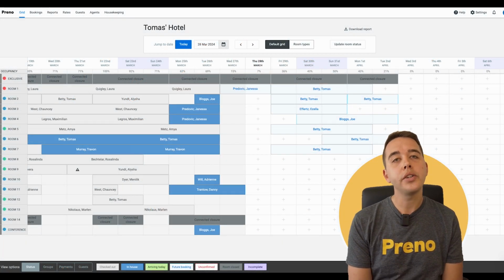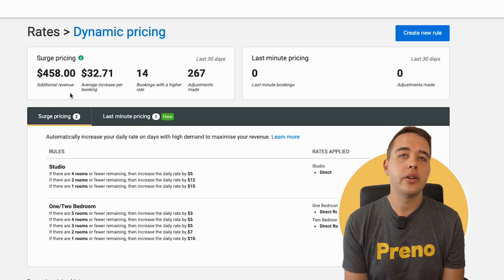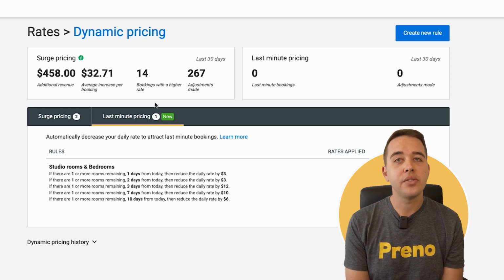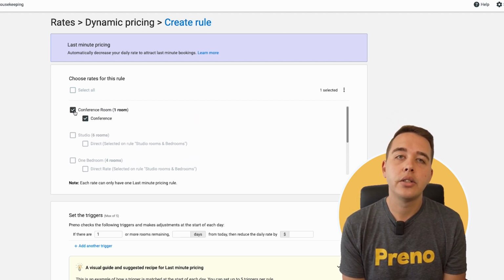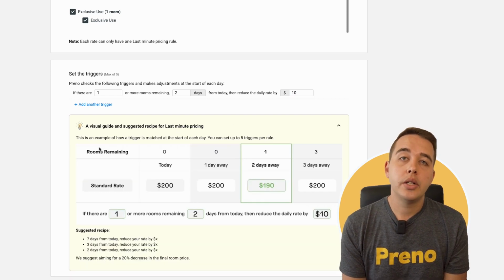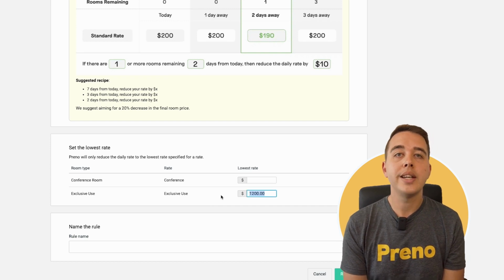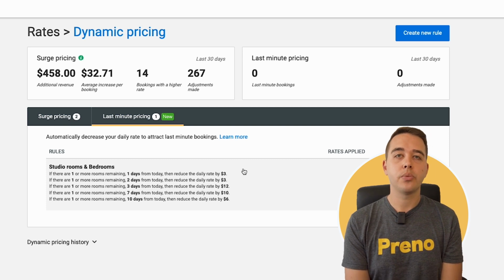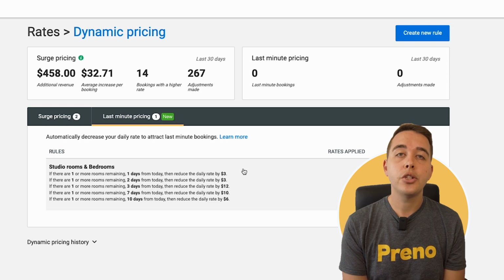Last Minute Pricing: A Complete Guide to Preno's Dynamic Pricing Tool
Welcome to our in-depth guide on leveraging Preno's Last Minute Pricing tool, a dynamic solution designed to turn potential vacancies into revenue-generating opportunities for your hotel or property management business. Hosted by Scotty, your dedicated Preno Mentor, this video will walk you through the strategic advantages and setup process of one of Preno's most innovative features.

Key Highlights of the Video:
- Understanding the balance between competitive pricing and optimal revenue with Last Minute Pricing.
- Step-by-step guide to setting up Last Minute Pricing in your Preno account, including navigating to the 'Rates' tab and creating dynamic pricing rules.
- Insights into the dynamic pricing dashboard, showcasing additional revenue generated, average booking rate increase, and total adjustments made.
- Practical demonstration of setting triggers for price adjustments, establishing a floor price, and naming your pricing rules for easy management.
- Details on when and how Preno checks and adjusts pricing rules to ensure your property is competitively priced for the day ahead.
- Access to Preno's exemplary customer support directly from the Preno platform for any questions or guidance needed.

Your next step towards hotel management excellence is just a click away.